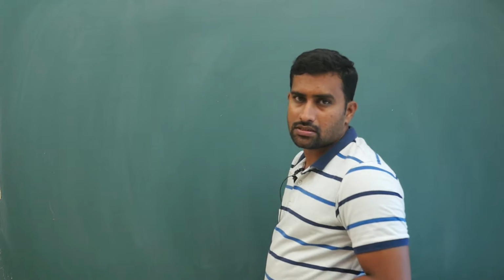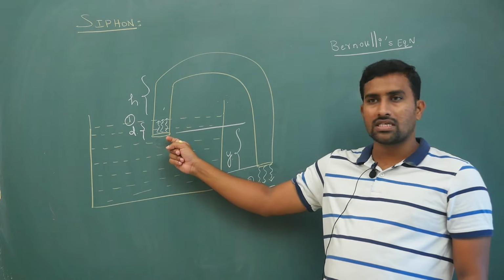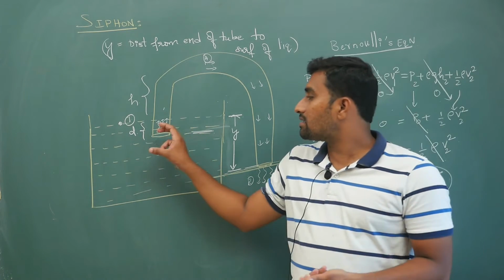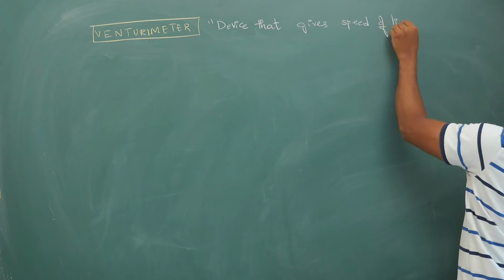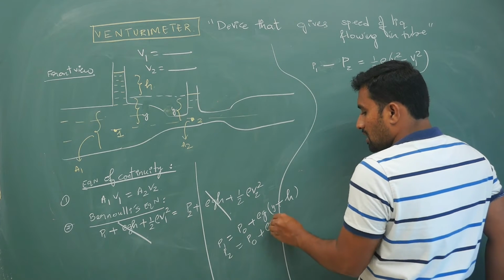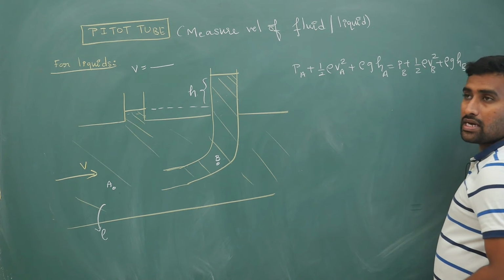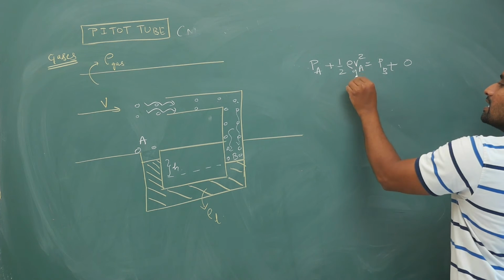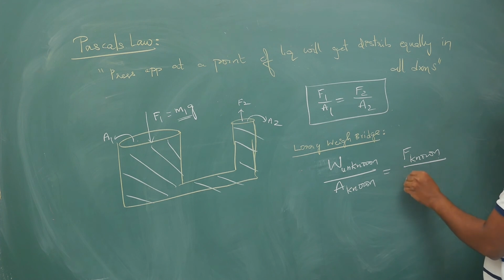Venturimeter,Pitots Tube|by prashanth sir|prashanth physics classes|prashant sir